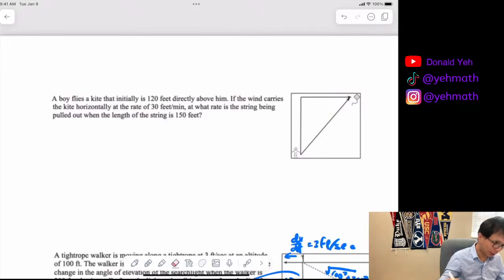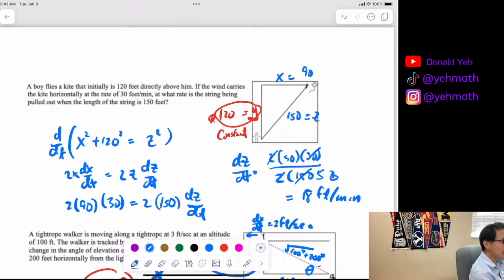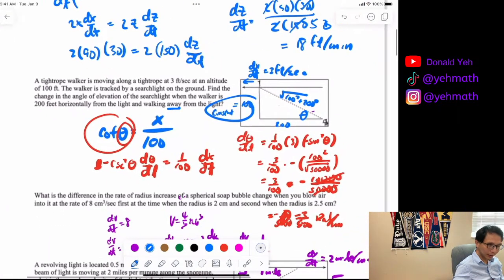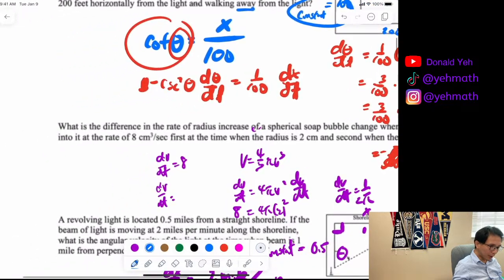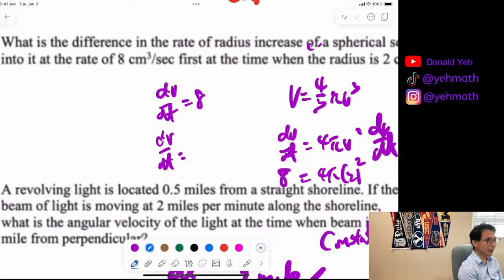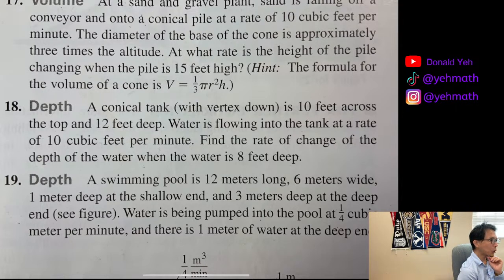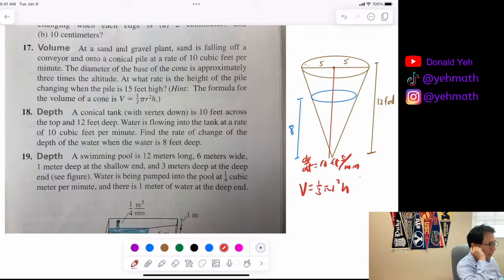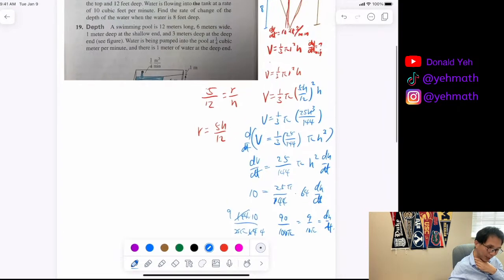Ap Calculus Relate rate cone